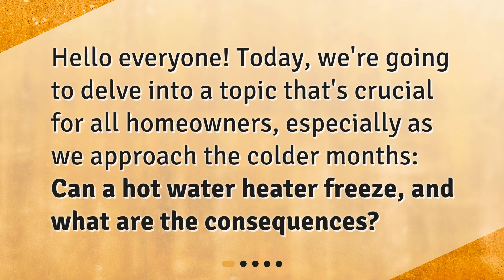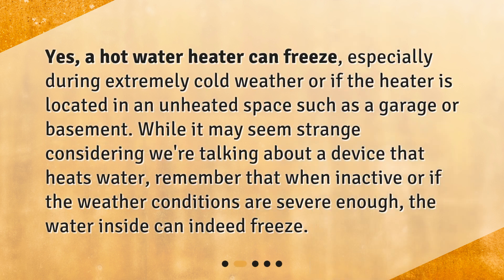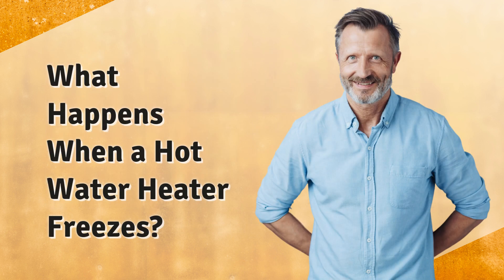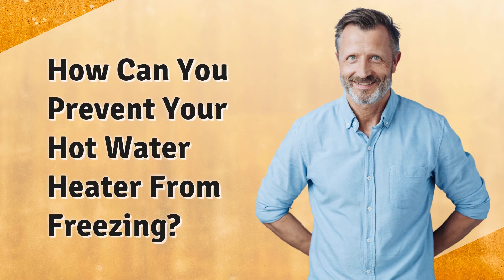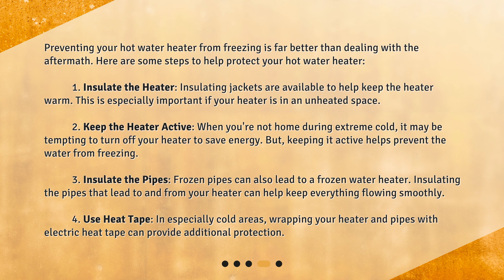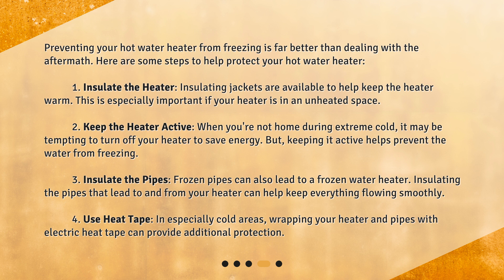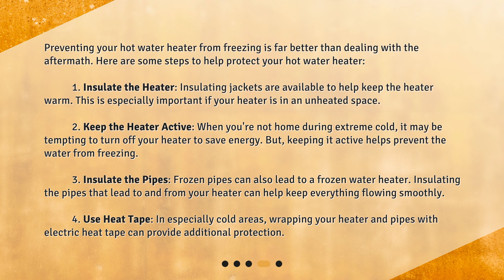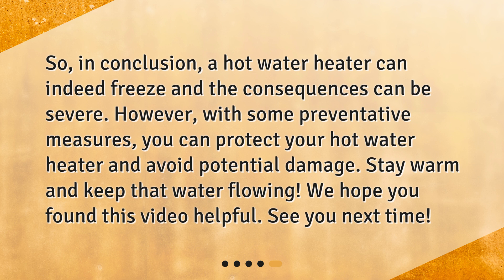Can a hot water heater freeze and what are the consequences?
Can Your Water Heater Freeze? Understanding the Risks and Consequences • Discover the risks and consequences of a frozen hot water heater in this informative video. Learn why a hot water heater can freeze, the potential damage it can cause, and how to prevent it. Don't let a frozen water heater disrupt your home, find out how to protect it now!

00:00 • Can a hot water heater freeze and what are the consequences?
00:17 • Can a Hot Water Heater Freeze?
00:42 • What Happens When a Hot Water Heater Freezes?
01:07 • How Can You Prevent Your Hot Water Heater From Freezing?